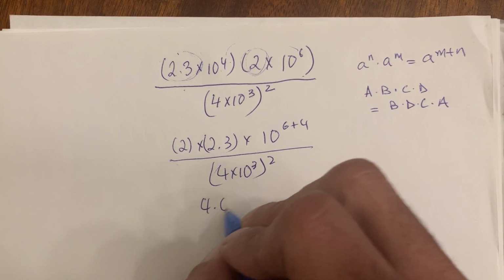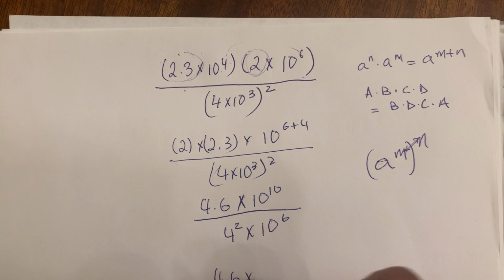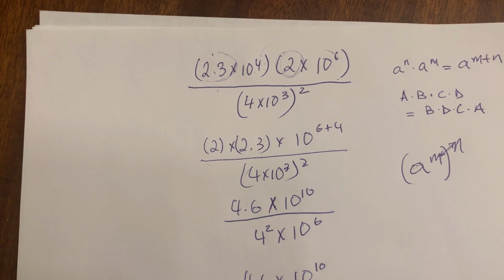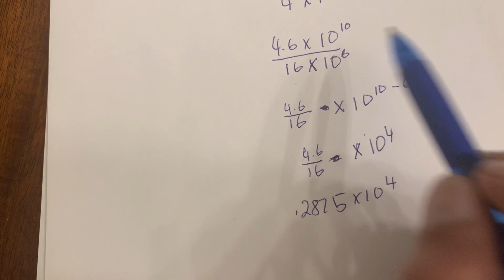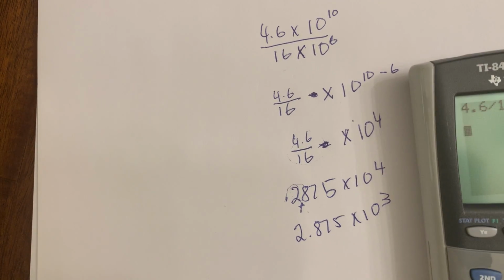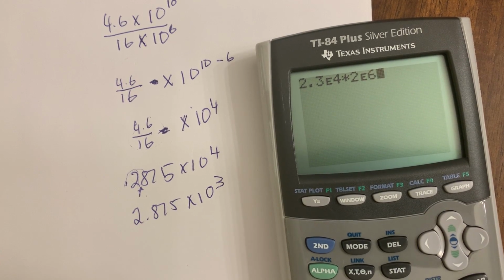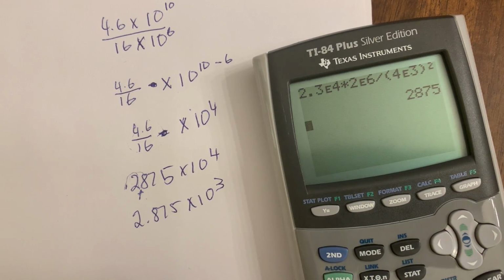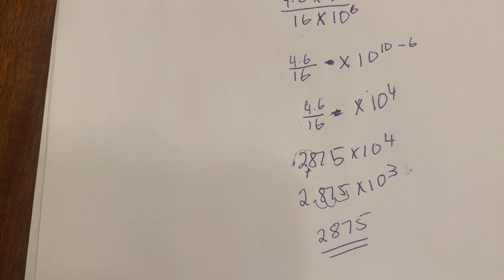Part 5 Scientific notation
Calculating using scientific notation